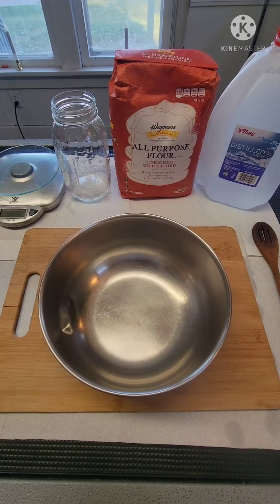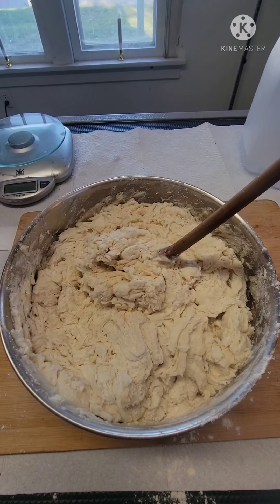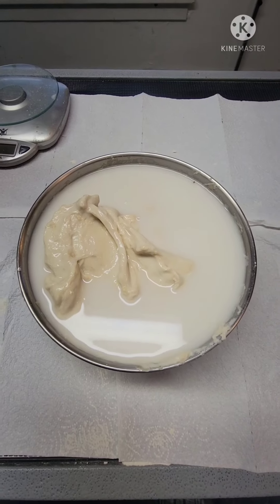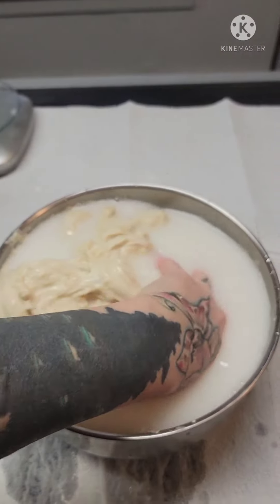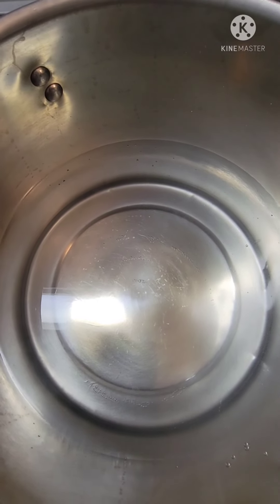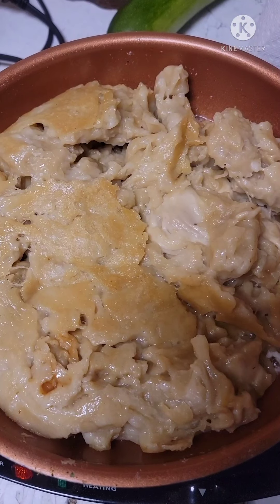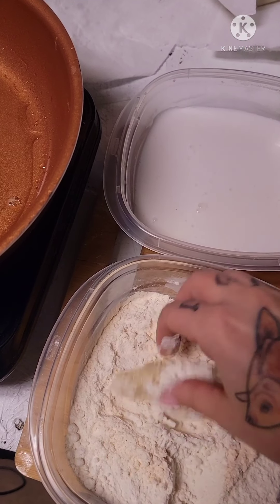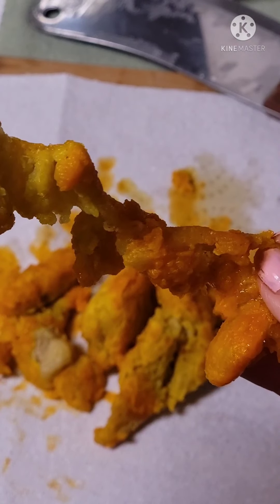Homemade Plant Protein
This recipe turned out great and made enough fresh meatless protein to last me 4 huge meals. I even messed up a few steps and it came out fine. Can't wait to make it again.